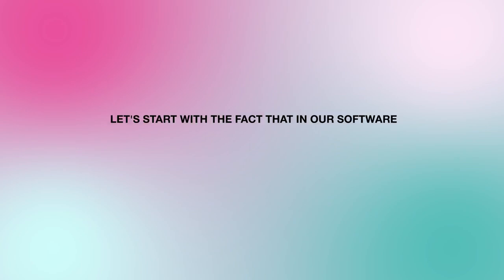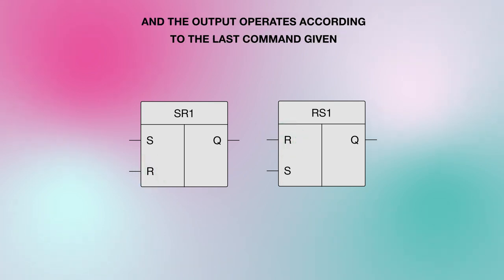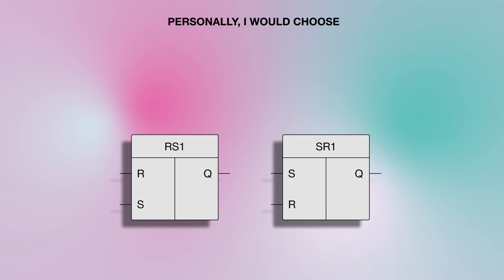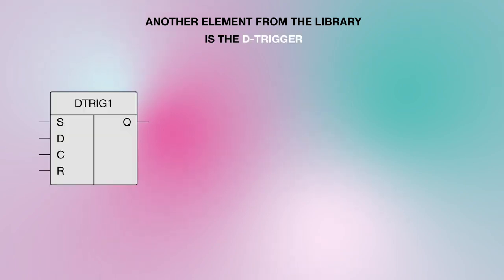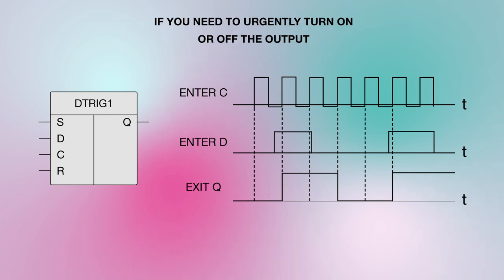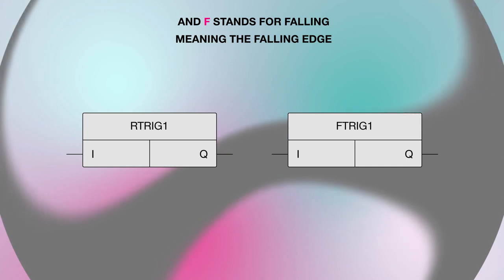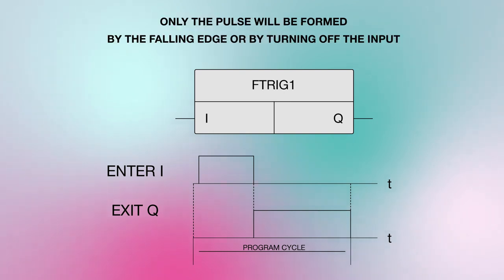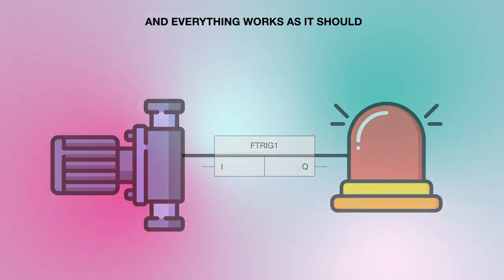the triggers in the alp